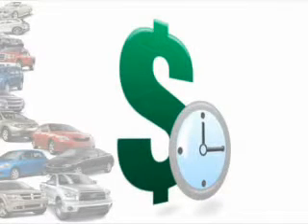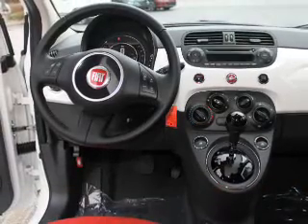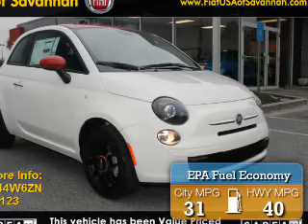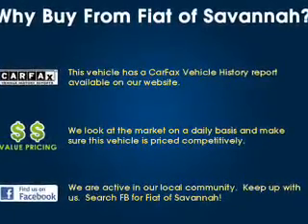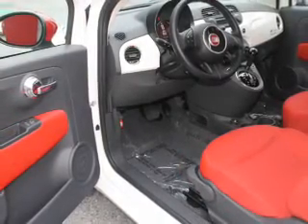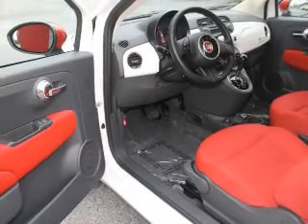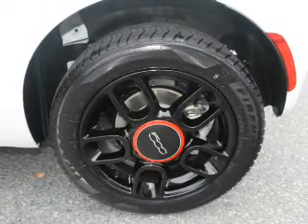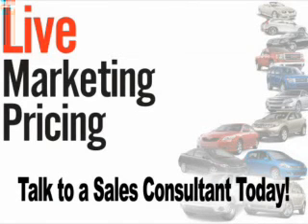2015 FIAT 500 F252 - Savannah GA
Year: 2015
Make: FIAT
Model: 500
Trim: Pop
Engine: 1.4 liter 4 cylinder FWD
Transmission: Shiftable Automatic
Color: White
Mileage: 0
Address:
14080 Abercorn StSavannah, GA 31420
VIN:3C3CFFAR8FT612586